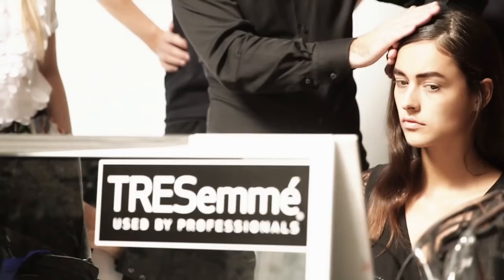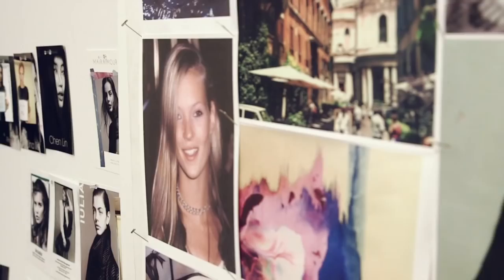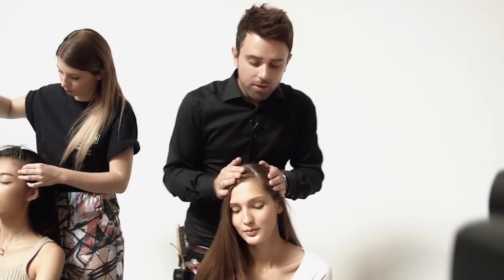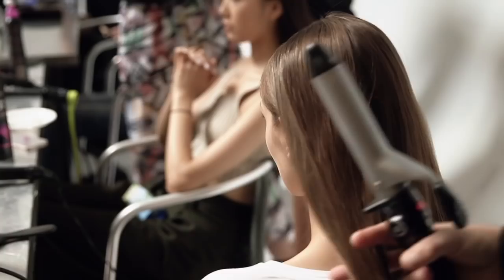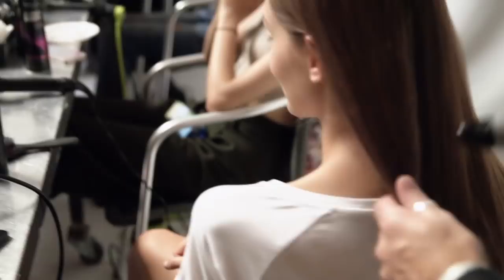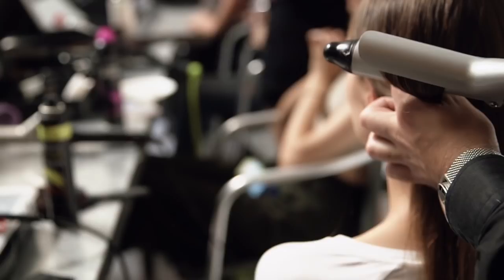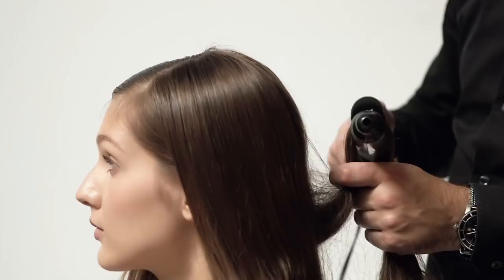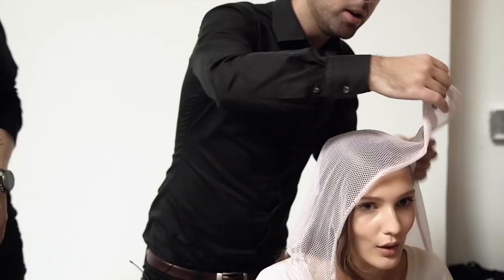TRESemmé Misha Nonoo Textured Wave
An elegant, relaxed wave to take you through the day and into the night.